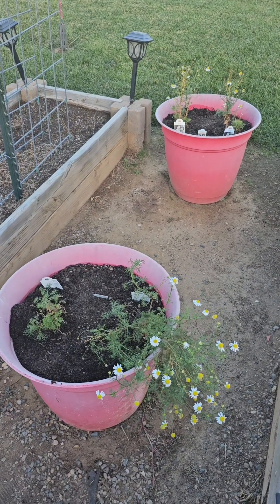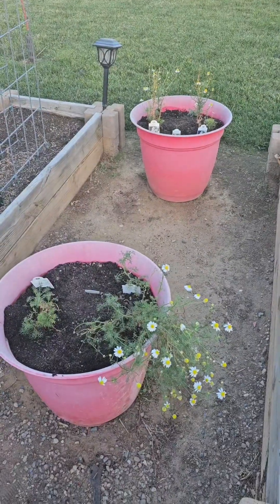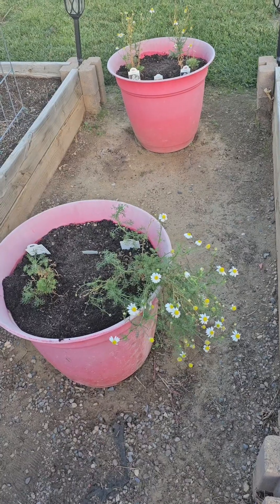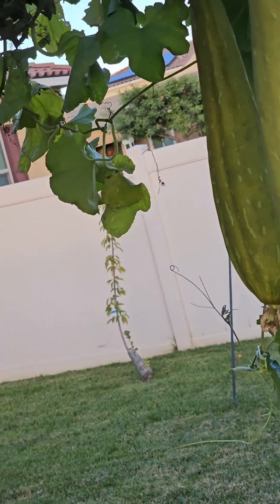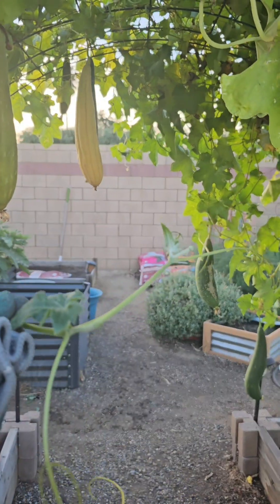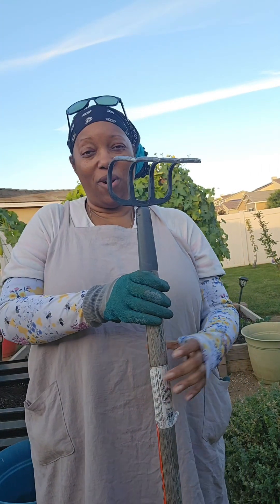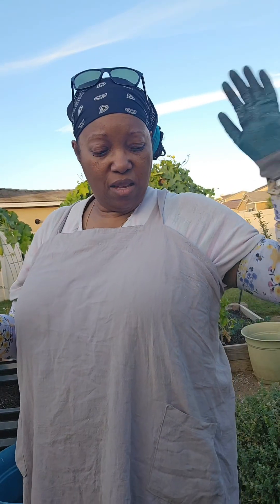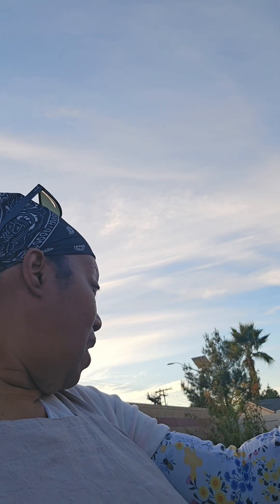Just out in the garden. How many times did I get distracted? 🤔🤷🏾‍♀️